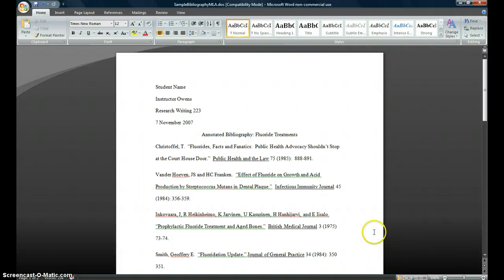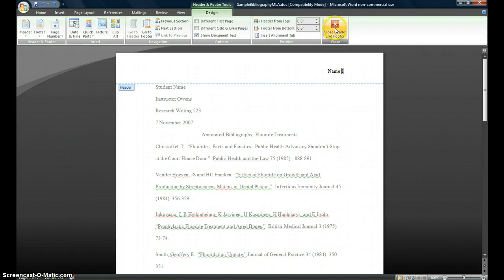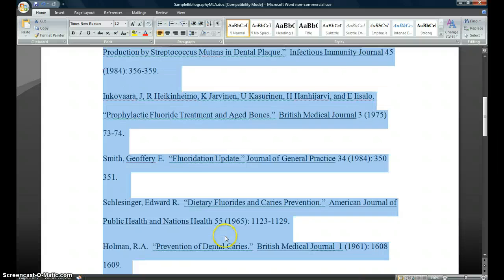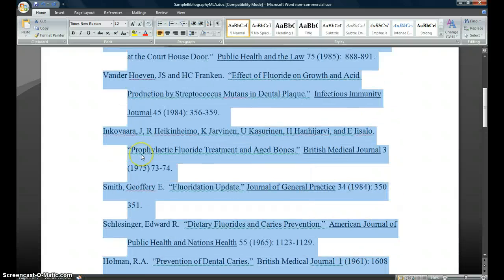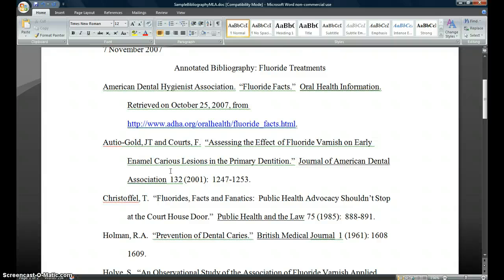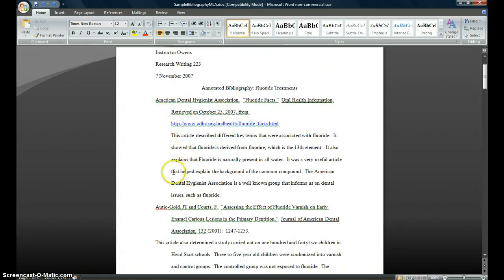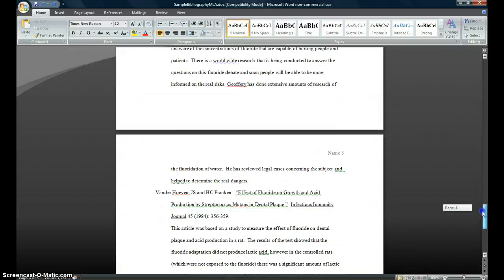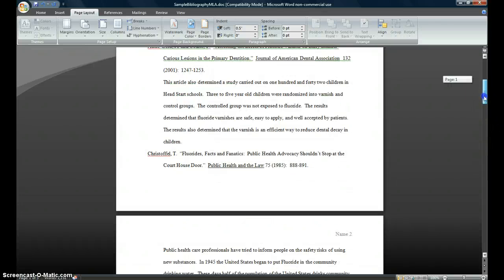MLA Formatting in Word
How to format your Annotated Bibliography in MLA format using MS Word